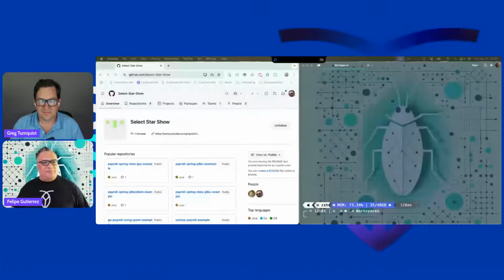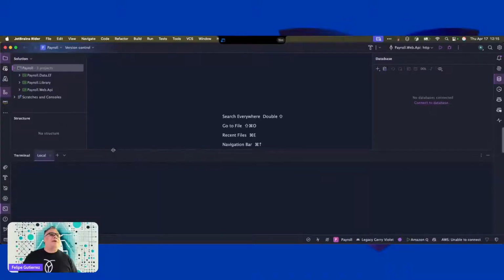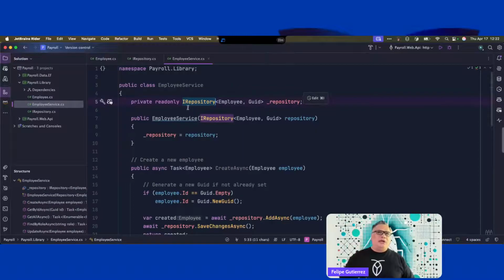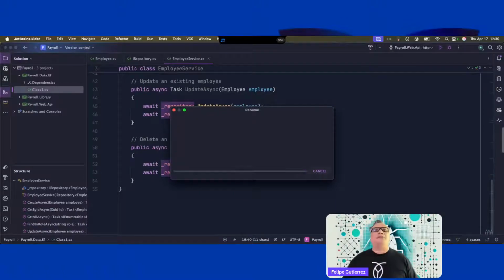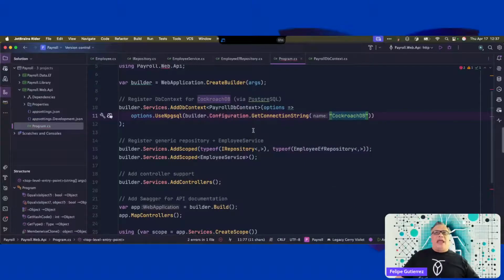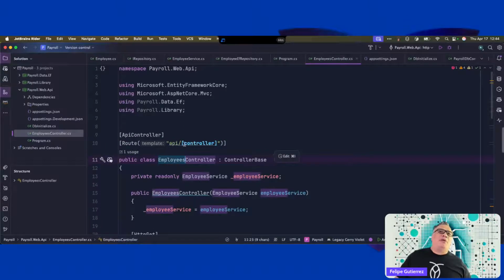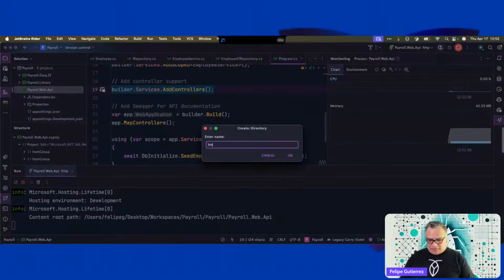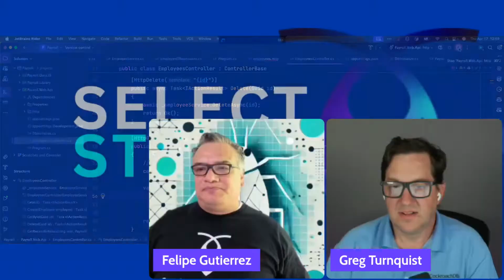Why your .NET app can really sizzle with CockroachDB! // SELECT STAR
With all this Java action, are you feeling left behind? Really love using the .NET platform to build awesome apps? Your time has come!

On this episode of SELECT STAR see how to leverage CockroachDB from within your .NET/C# app and see how to build an app on top of the database you just can't kill!

Want to take CockroachDB for a spin? Then check out and get started!

Felipe Gutierrez, worked as Spring and RabbitMQ Advocate and Consultant for over 25+ years before joining Cockroach Labs. Worked also as Technical Instructor, developing and teaching Spring Boot, Spring Core, Spring Cloud, RabbitMQ and Cloud Foundry. He wrote Pro Spring Boot, Spring Boot Messaging and Pro Spring Cloud Data Flow for Apress. Recently the 3rd version of Pro Spring Boot for Java and Kotlin.